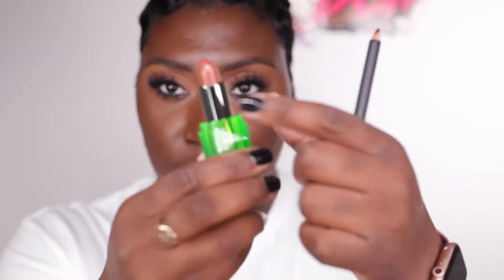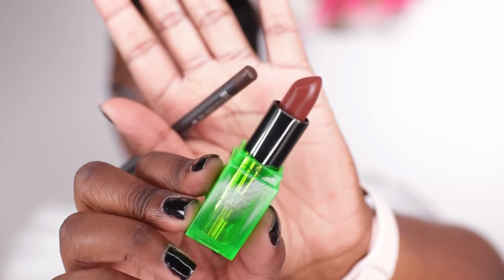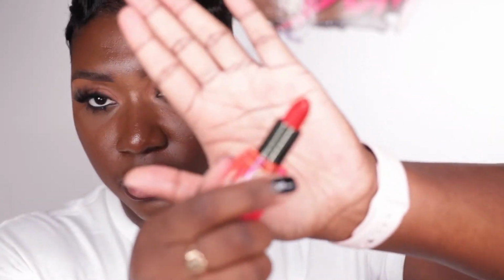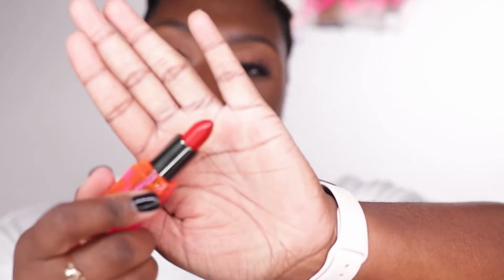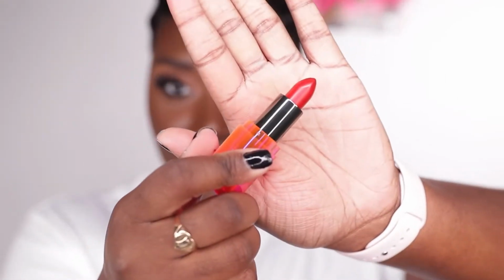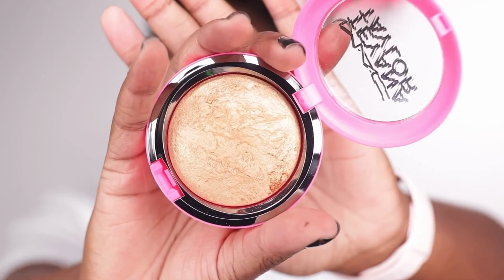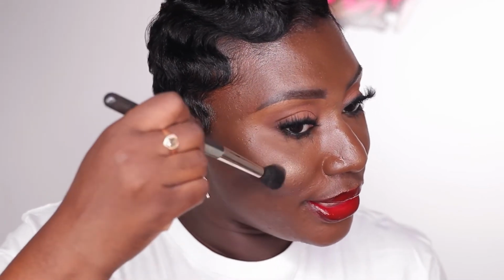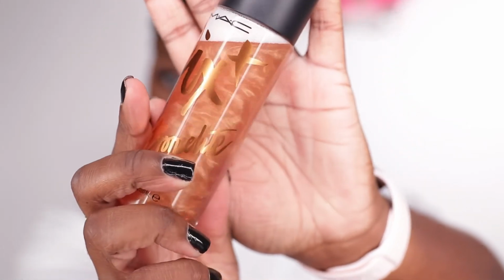MAC x TEYANA TAYLOR COLLECTION || ( DARKSKIN GIRL FRIENDLY ) - DOMO SCHON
This video was supposed to be uploaded so long ago ! But here is a review featuring the Teyana Taylor collection from MAC. You’ll hear all my thoughts on some of the lipsticks, lipglosses and skinfinish. It’s been a while since I was excited for this collection. I hope you enjoy this review. What did you get from the collection ?